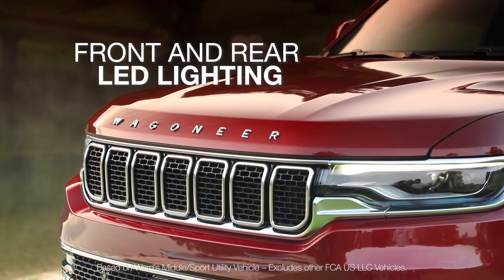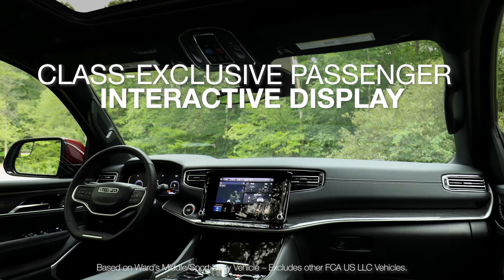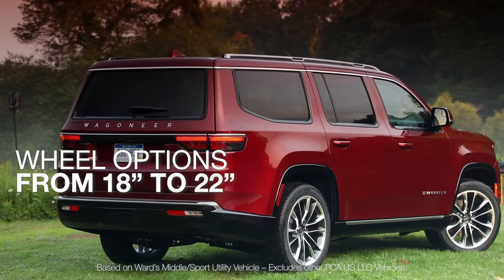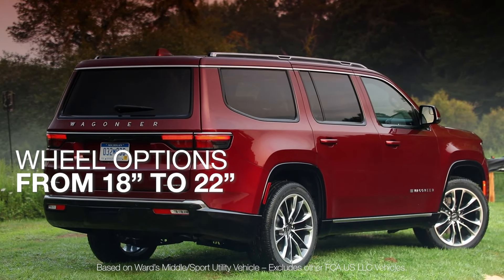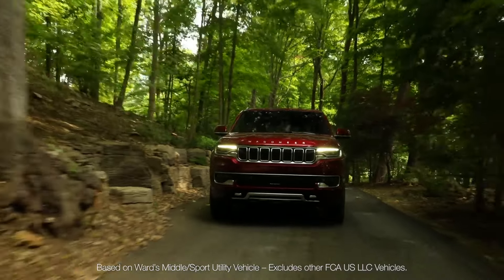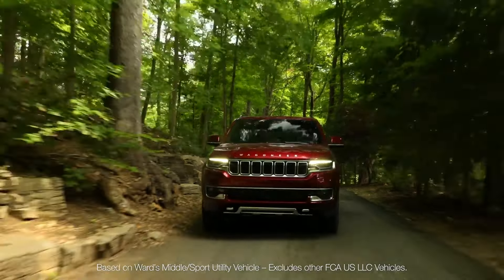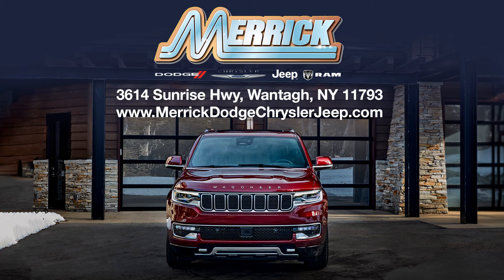All-New 2022 Wagoneer Offer at Merrick Jeep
December 2022